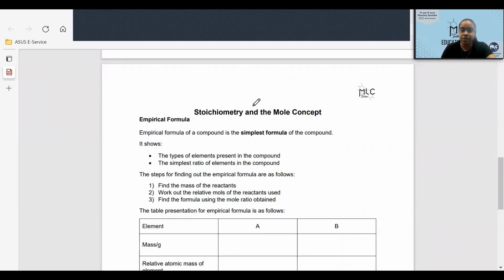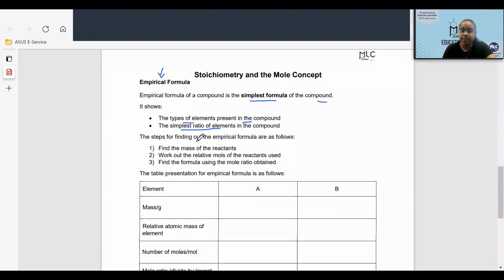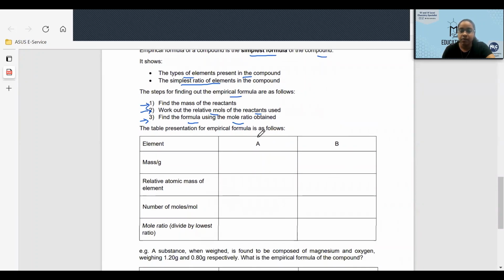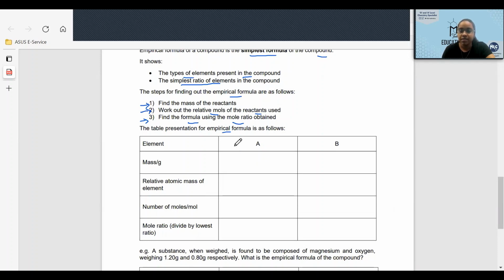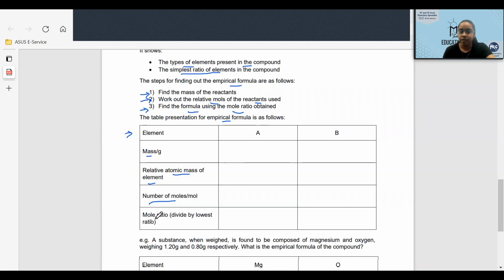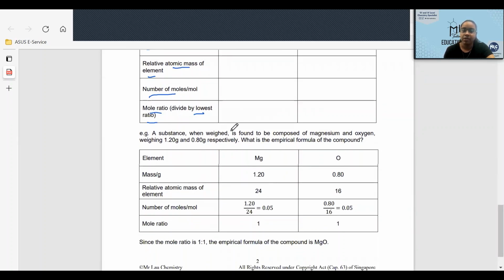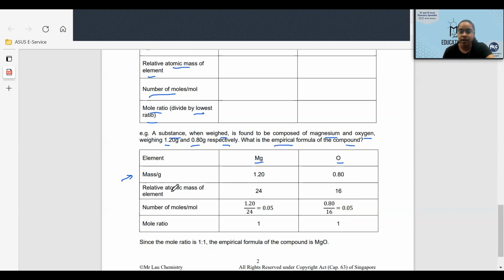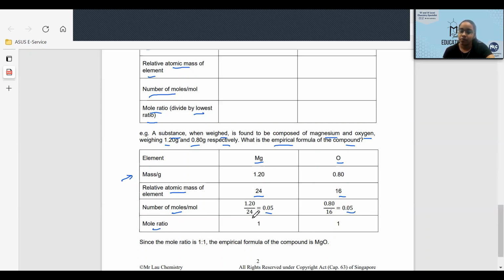29 Empirical Formula